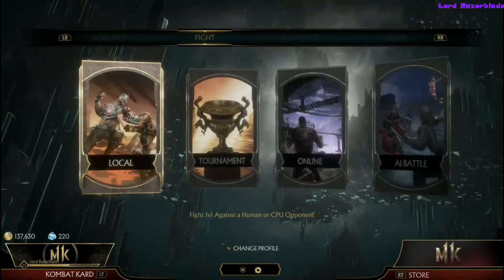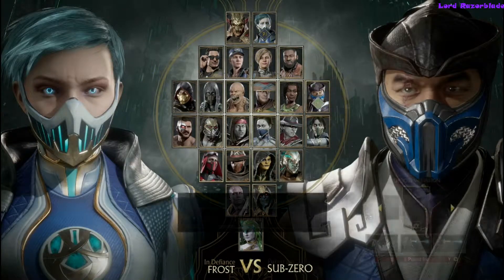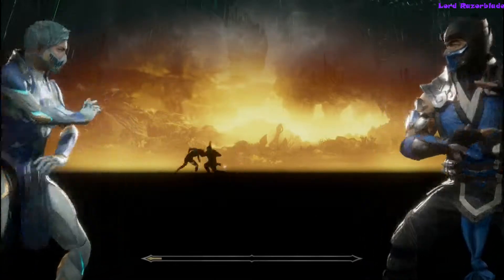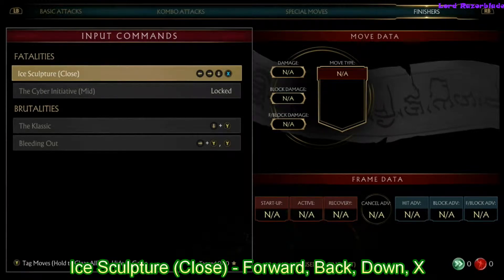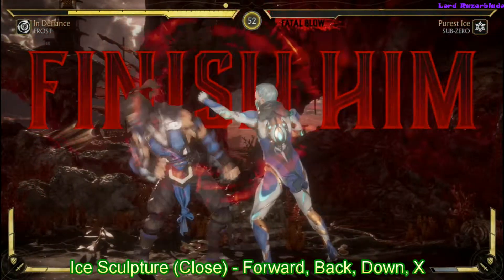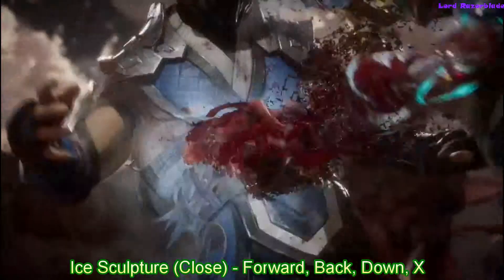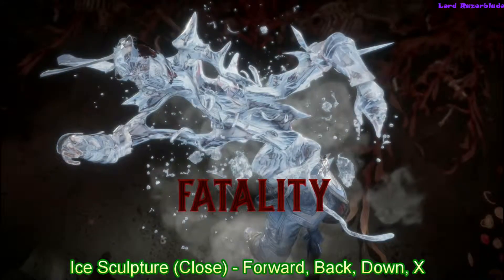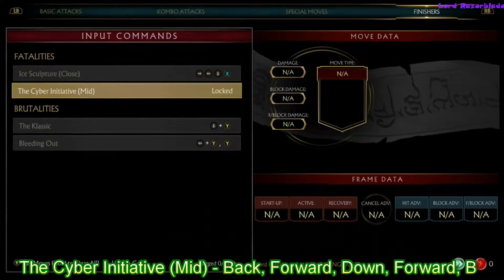Mortal Kombat 11 - Cyber Initiative Achievement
In this video guide I will show you how to perform two different fatalities with Frost. For the first 10 characters I just used the klassic towers to get the achievement progress for I Want It All. Make sure to put it on very easy to make things quicker. Also pick the shortest tower.
After getting your I Want It All achievement the method with be a lot faster. Once in the main menus press the start button to go into the options menu. Scroll down to change the rounds to win to one. Then back out, go into the fight menu, select local, make sure to press X to turn on the CPU, and then select your character. You only have the one health bar to deal with to get to the fatality.
Achievement progress also counts if AI do a fatality.

Ice Sculpture (Close) - Forward, Back, Down, X
The Cyber Initiative (Mid) - Back, Forward, Down, Forward, B